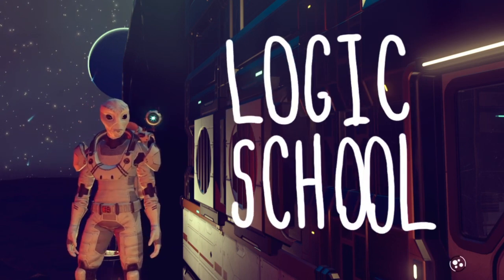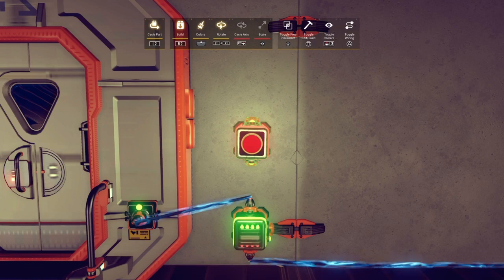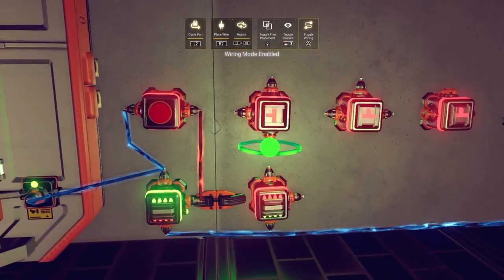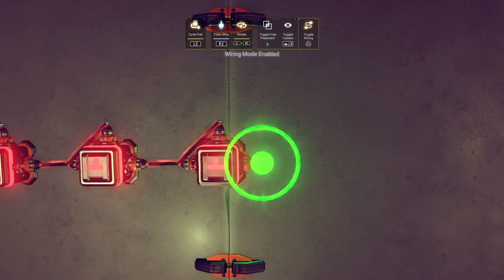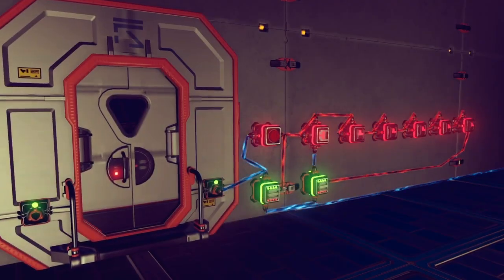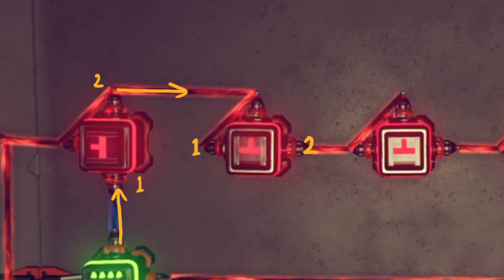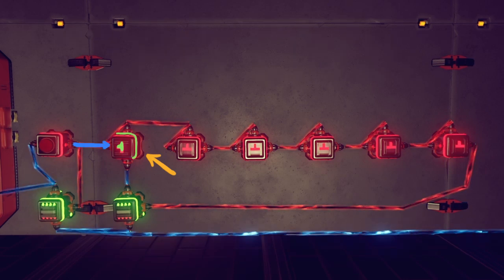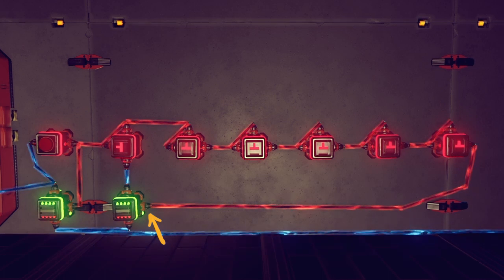No Man’s Sky, Logic School: A Timer Circuit and Pulse Extender (and Autoswitch fundamentals)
Creating a timed door switch using a timer circuit based “pulse extender”.